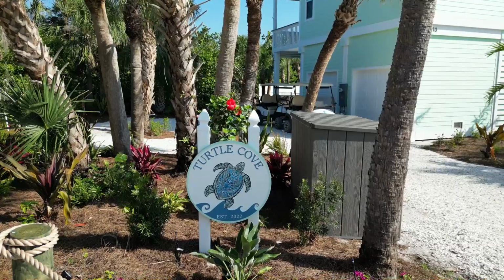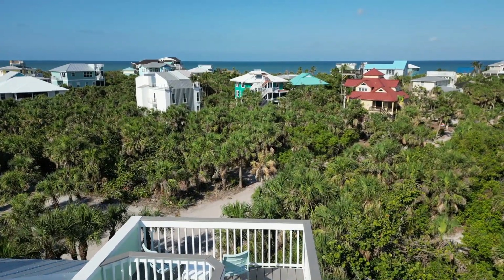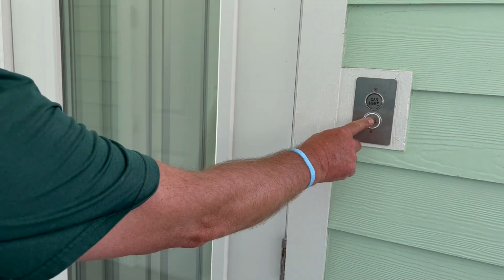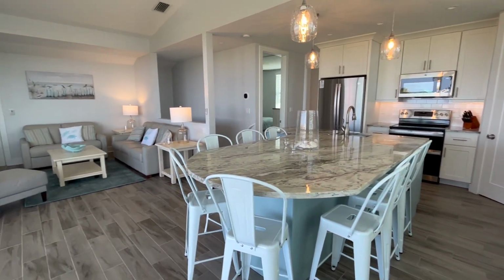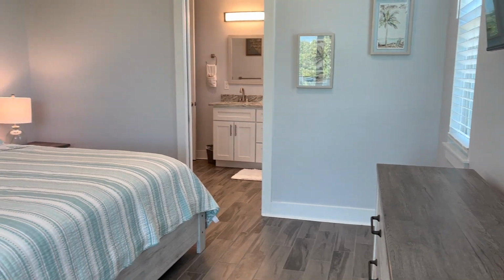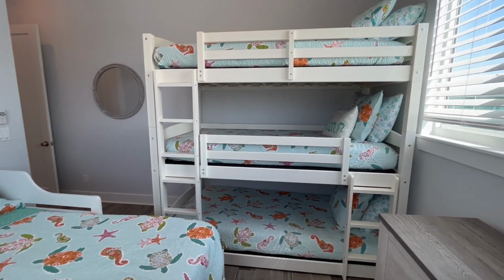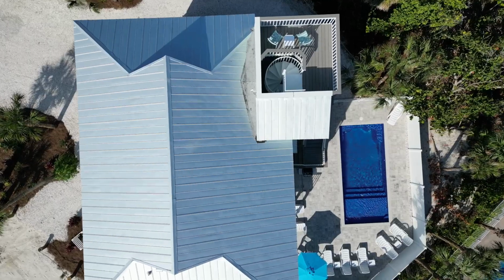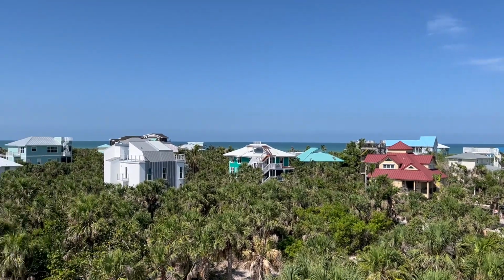Newly Constructed North Captiva Island Home | Turtle Cove 507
As soon as you step inside, you will be greeted by the home’s private elevator, providing convenient access to every level. The kitchen and great room are combined in an open-plan design with a wall of sliding doors that open out to a screened porch and dining area. The spacious bedrooms offer king beds with two of them featuring en-suite bathrooms, and one with a triple bunk, ideal for kids to have their own space.

The outdoor amenities are equally impressive, with a private heated pool, a screened porch, and a roof-top crow’s nest offering stunning 360-degree views of the ocean. The sunset view from these locations is simply breathtaking.

The rental rate includes one brand-new golf cart, with an additional cart available for a small fee. All the essentials for a day at the beach, such as beach chairs, umbrellas, and sand toys, are provided on site for your convenience.

Get ready to experience the natural beauty of North Captiva Island with your family and make memories to last a lifetime at 307 – Turtle Cove!